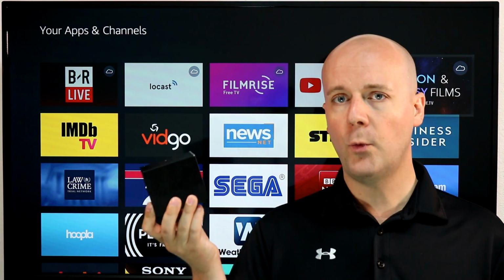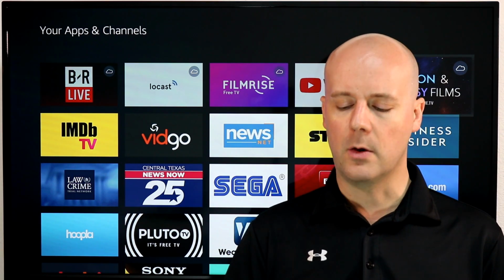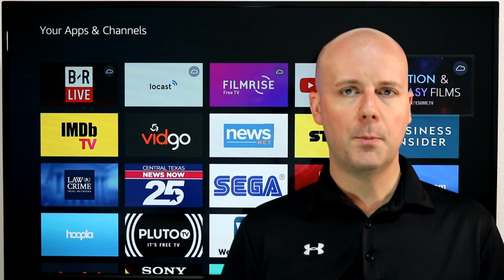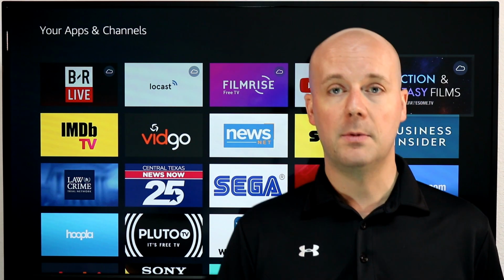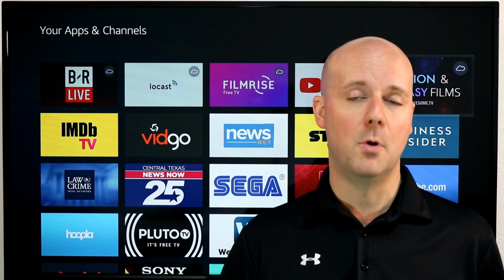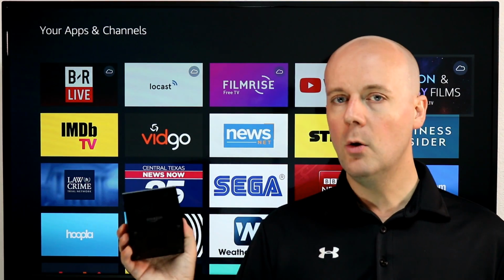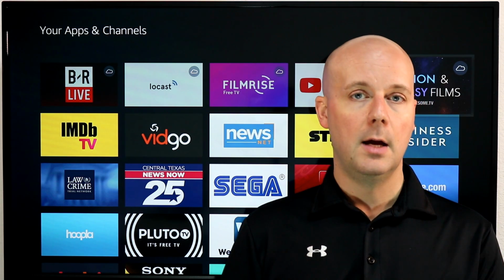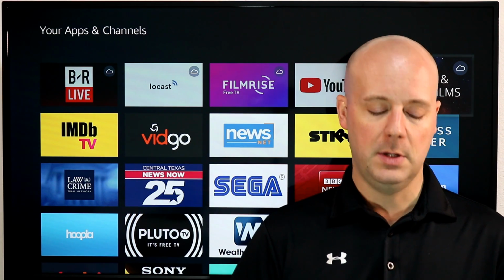Helping You Pick The Right Fire TV: Fire TV Stick vs Fire TV Stick 4K vs The Fire TV Cube?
Amazon Fire TV is one of the most popular streaming players out there. Yet it can be confusing to know which one you should get. There are current 3 Fire TV models with 2 sticks and the Fire TV Cube. Today we want to help you pick the right Fire TV for you.

Links to buy the FIre TV Stick:

Fire TV Stick

Fire TV Stick 4K

Fire TV Cube

We now have t-shirts and other products for sale!